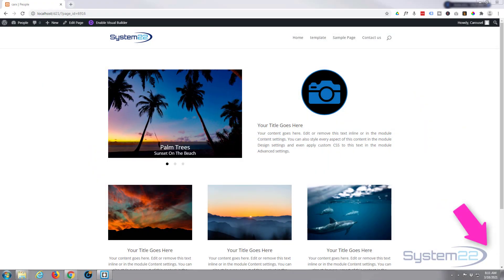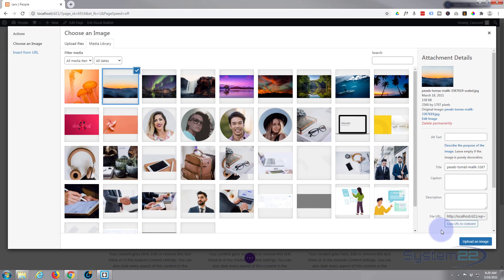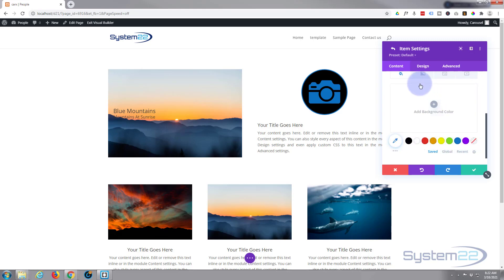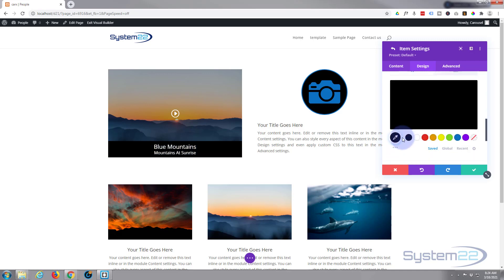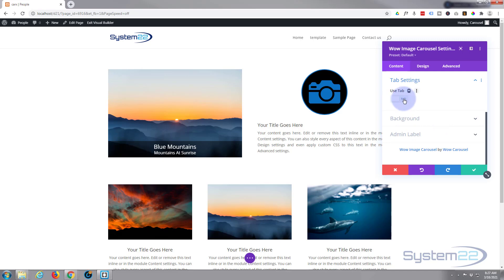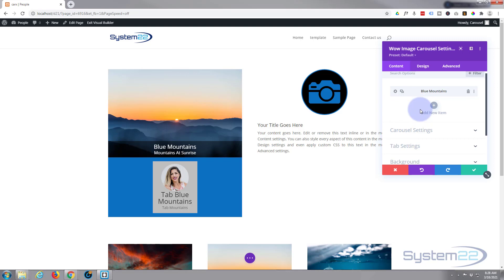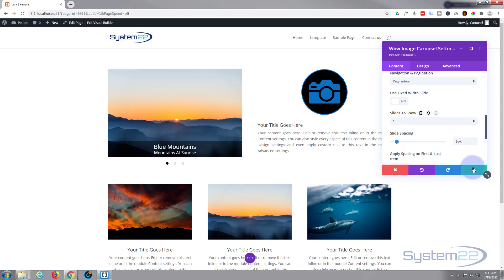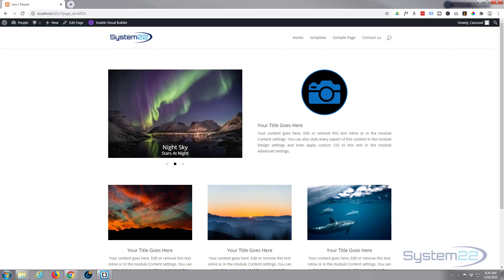Divi Carousel Plugin Automatic Image Carousel With WowCarousel 👍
Divi Carousel Plugin Automatic Image Carousel With WowCarousel. We are going to be using the Divi WowCarousel Plugin to create some great effects in this series of videos. Welcome to another Divi theme video, this is Jamie from system22.net and web-design-and-tech-tips.com – Well we're looking at a fantastic plug-in today, it's called Divi wowcarousel, it allows you to make all kind of carousels. We've got a simple image carousel going on here, but you can make carousels with products, with blog modules, with content. We've covered these in the past before. But today, we're just going to make this simple image carousel, with a little caption, and a little description down the bottom there. Really easy to do, so let's get started. First thing I’m going to do is enable my visual builder, and once enabled, I’m going to go down and delete this module here. I’ve just got a little section, with a row, with two columns in it. Obviously, you can make this whatever size you want. It'll fit into any column size that you wish. So I’m going to add a new module, and if we roll down here…

CHAPTERS

00:00  Intro
01:08  Add Carousel Module
01:55  Set Image Display Number
02:09  Add First Image
02:47  Title And Subtitle
03:15  Tab Content
04:10  Design Options
07:13  Carousel Settings
08:24  Tab Settings
09:35 Duplicate Slides
11:52  Advanced Options
14:00  Result

SOCIAL MEDIA
Follow what I'm doing on: